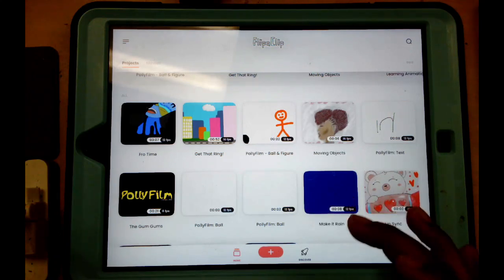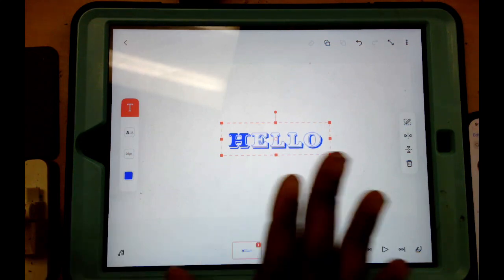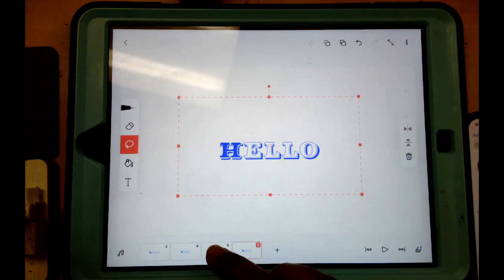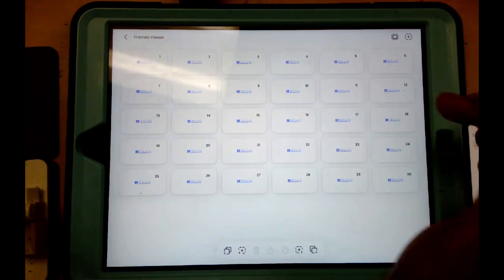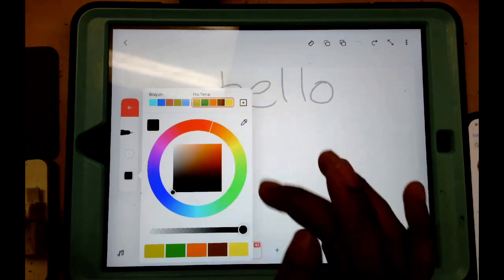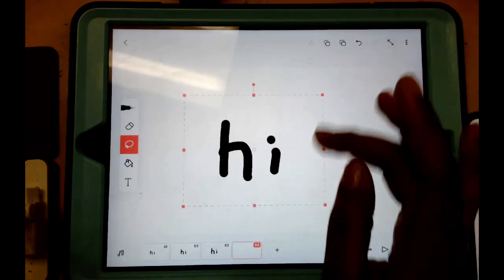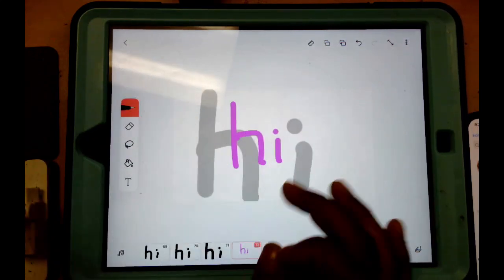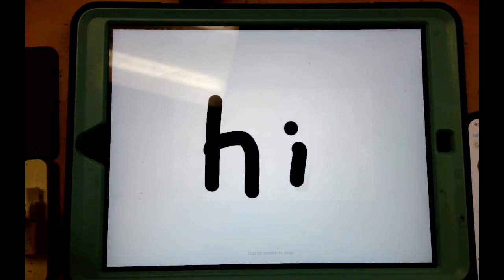Learn FlipaClip Basics: Understanding Moving Text (iPad Tutorial)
How to Move Text in FlipaClip | Easy Animation Tutorial for Students

Description:
In this tutorial, I teach my art students how to animate and move text in the FlipaClip app using my iPad. This step-by-step lesson covers how to add text, adjust timing, and create movement across frames. Perfect for beginners learning digital animation!